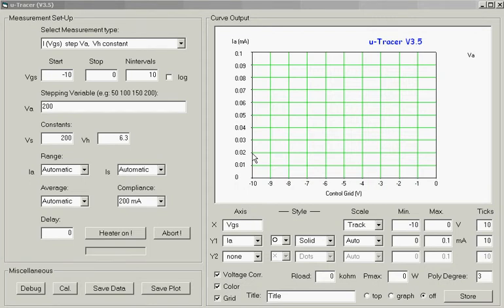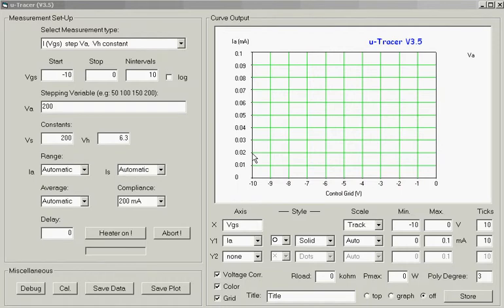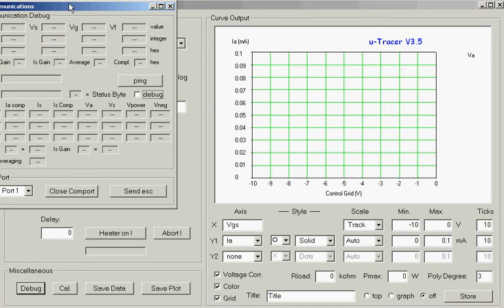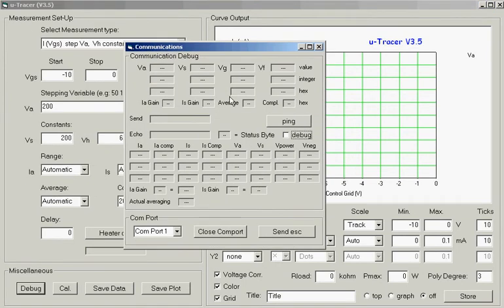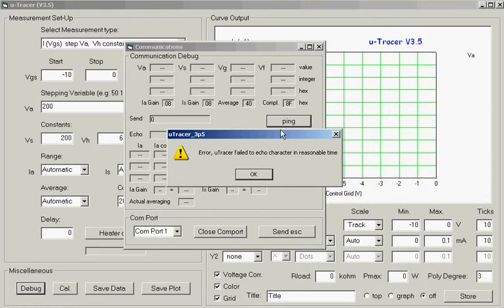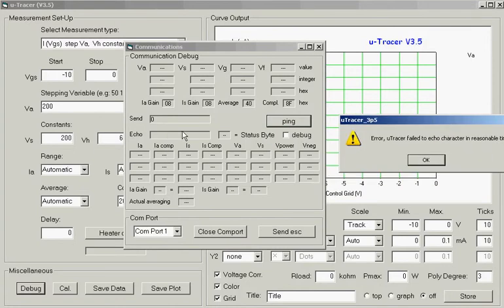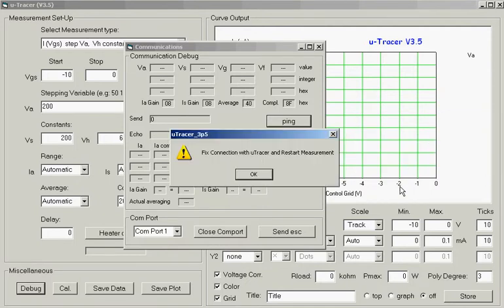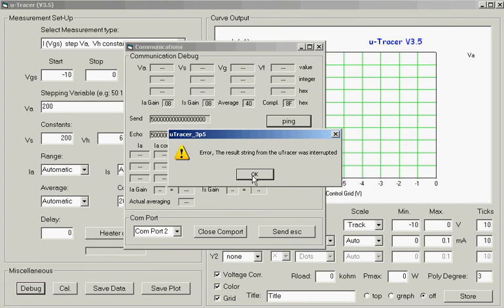uTracer GUI testing